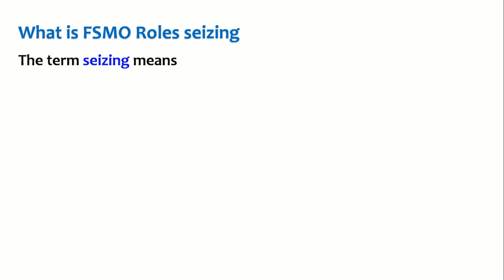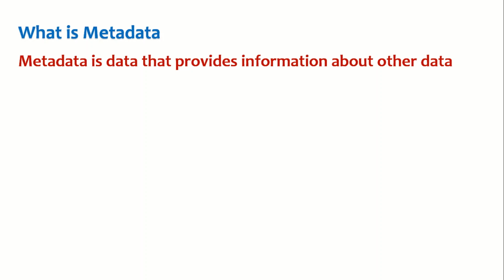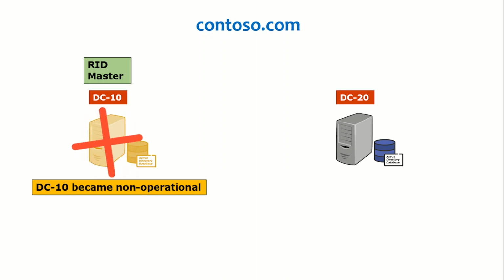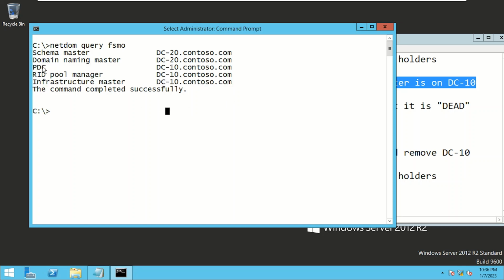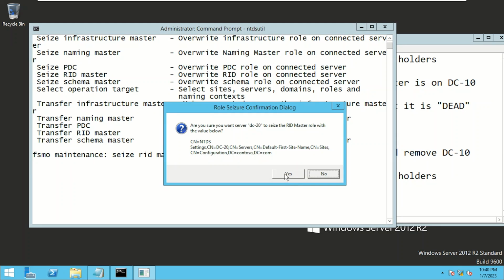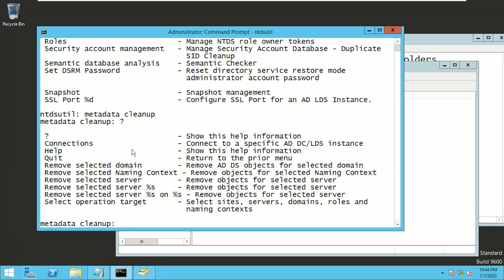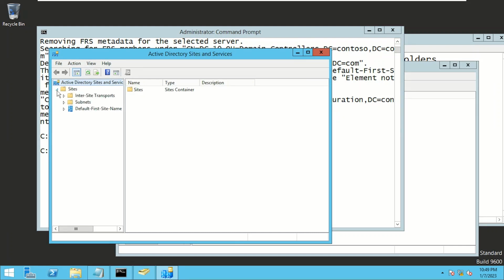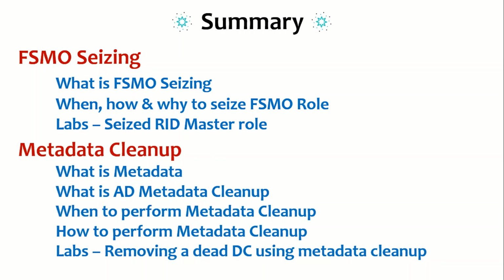FSMO Seize & Active Directory Metadata Cleanup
In this video we will look at:
What is FSMO Seizing
When to Seize FDMO Role
How to Seize FSMO Role
Labs - Seizing RID Master

What is AD Metadata Cleanup
When to perform Metadata Cleanup
How to perform Metadata Cleanup
Labs – Removing a dead DC using metadata cleanup